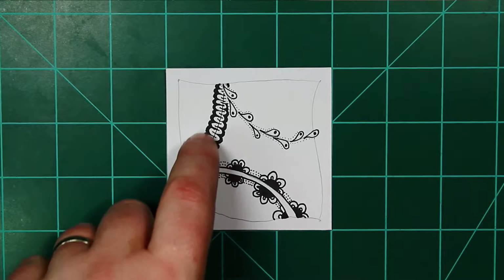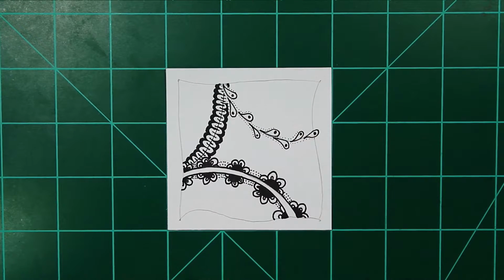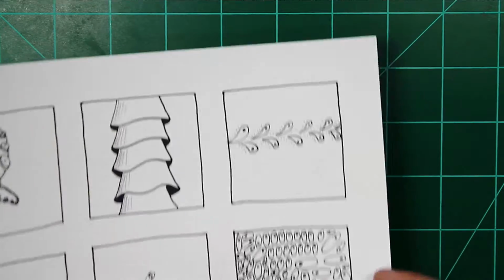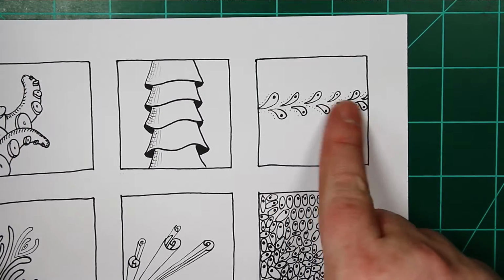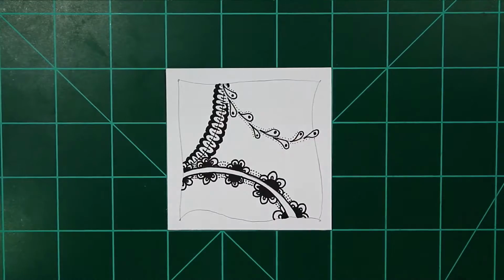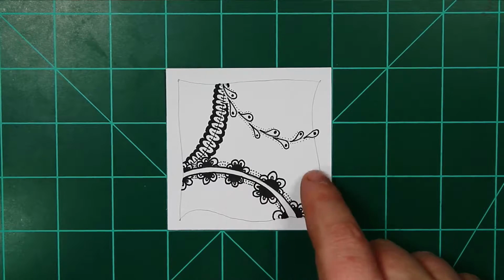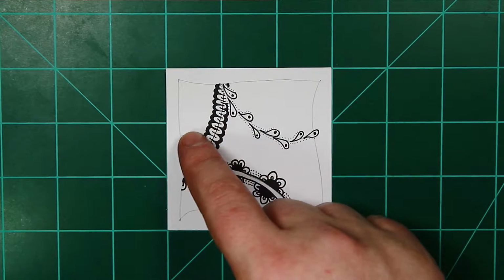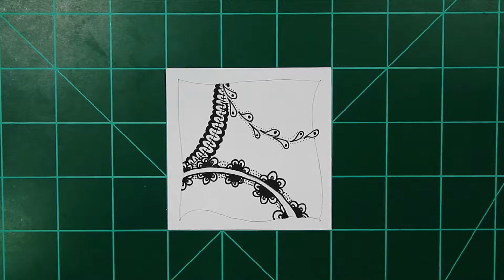ZenDoodling A Tile With String Patterns - Timelapse - Weekly Zentangle Tutorial Vol. 06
Learn something new with Mr. New!

In this video, I use some path-following patterns from the previous video (link below) to create a Zentangle tile.

The materials used are:

Faber Castell 9000 Series Pencils
Prismacolor Fine Liners
X-Press It Blending Card